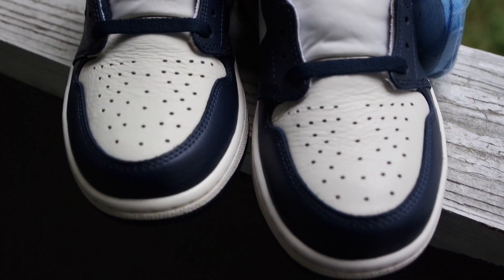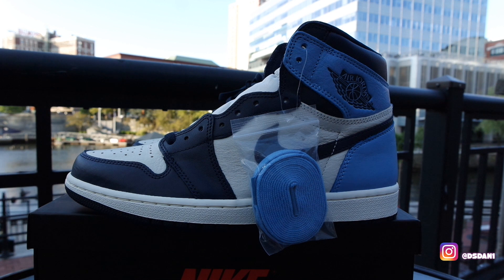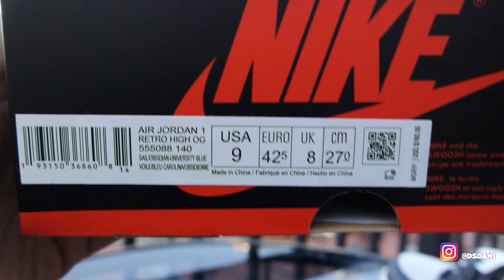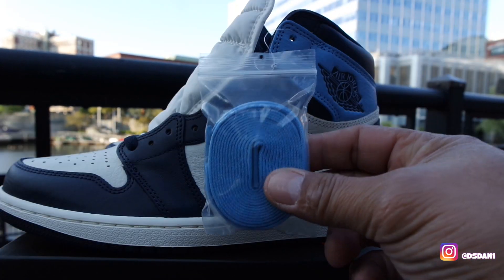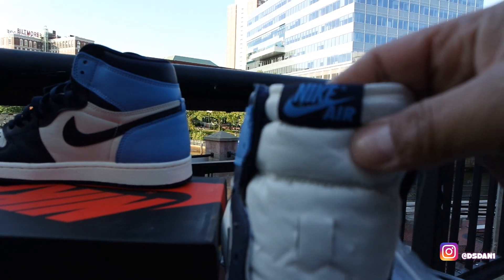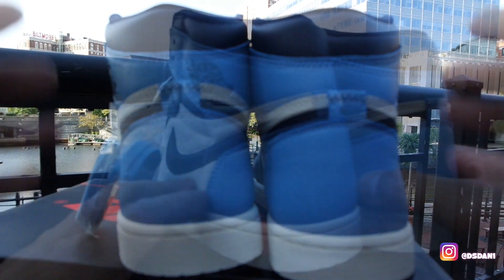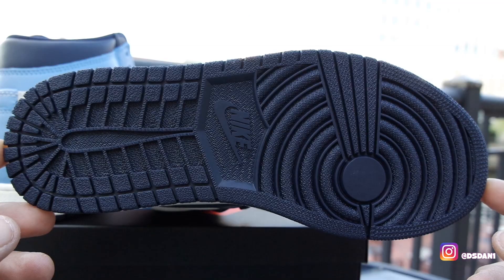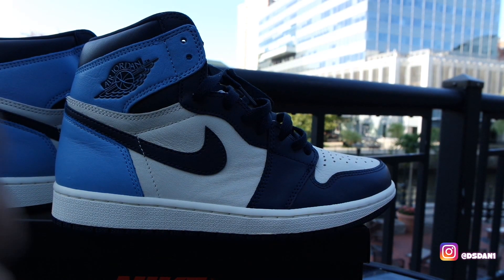AIR JORDAN 1 "OBSIDIAN UNIVERSITY BLUE" REVIEW & ON FEET! EARLY LOOK.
HOPE U GUYS ENJOY THE REVIEW & ON FEET OF THE 2019 AIR JORDAN 1 OBSIDIAN !